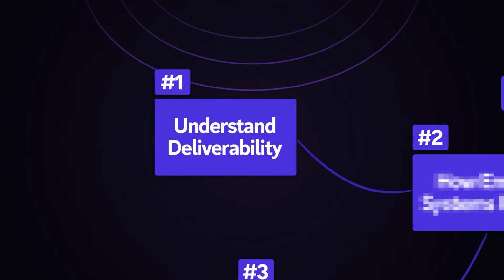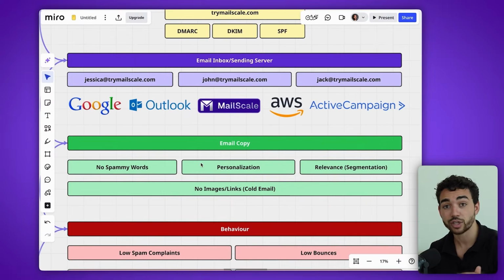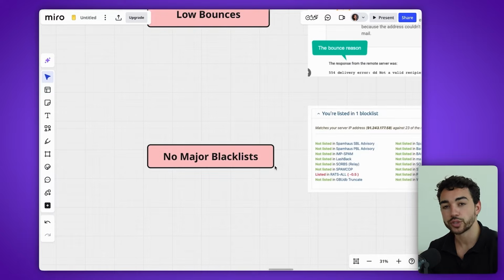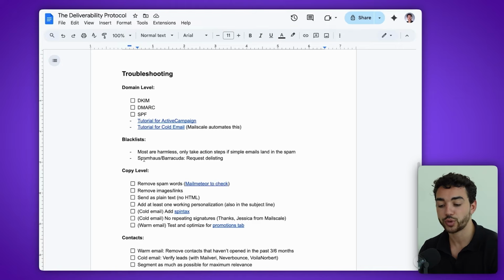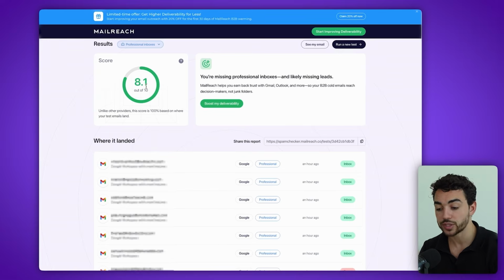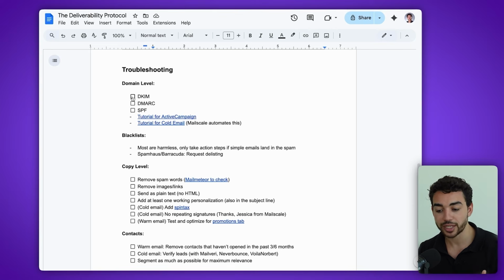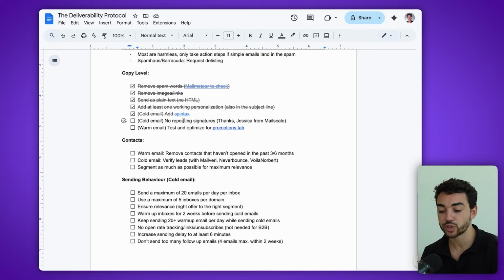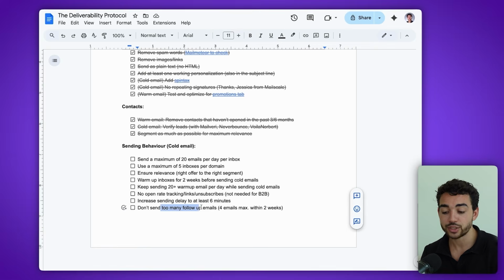How to Stop Emails Going to Spam FAST (100% Email Deliverability)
Struggling with cold email deliverability? I’ll show you exactly how to stop your emails from landing in spam and get 100% email deliverability. Whether you’re doing cold email marketing, running cold email outreach, or just sending cold emails for cold email lead generation, this video gives you the exact strategies I use to boost open rates and inbox placement.

If you're in lead gen or focused on email marketing, mastering deliverability is a must. This is crucial for lead generation, especially b2b lead generation, where every email counts. I’ll walk you through how to cold email effectively, share real cold emailing tips, and even break down a powerful cold email script that gets replies.

This is more than just a lead generation tutorial — it's packed with lead generation strategies, top lead generation tools, and everything you need to learn how to generate leads through smarter emailing.

Get insider secrets on cold email deliverability, boost your email deliverability, and learn how to cold email clients like a pro. This is full-on cold email training that also ties into your email marketing strategy. If you're wondering how to do email marketing that actually works, start right here.